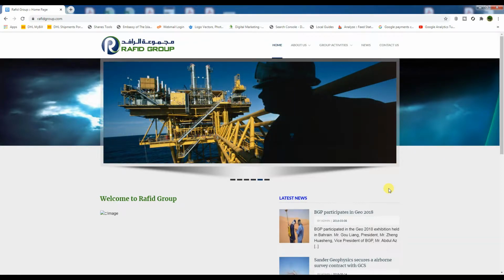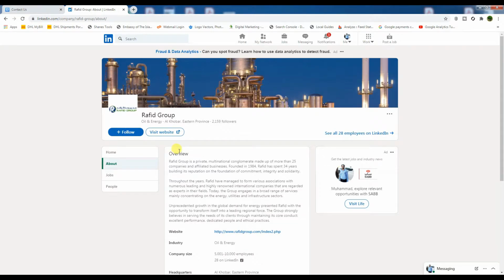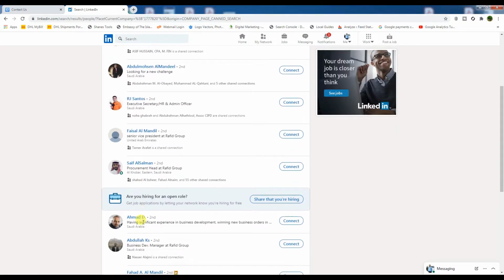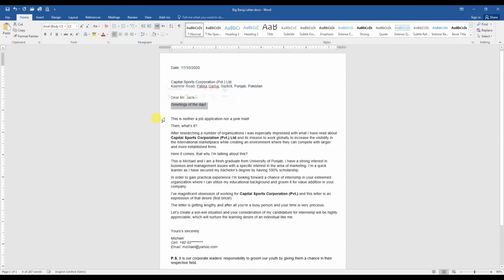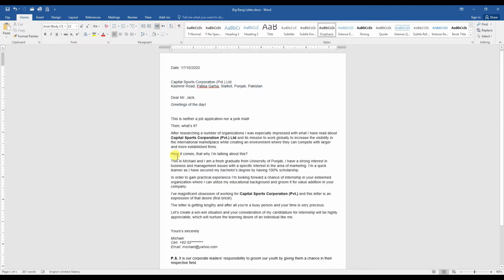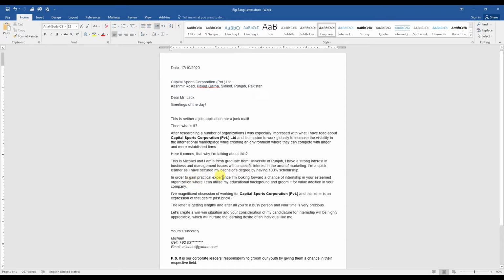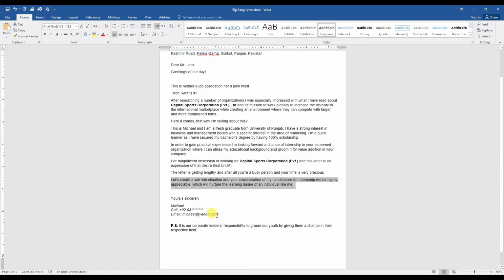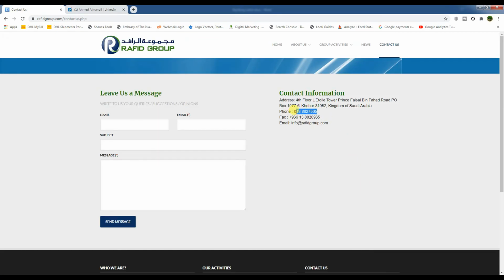How fresh Graduate Can Get a Job?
How to get a job having no Experience?
how to get a job fast with no experience?
In this video I have explained a practical way which help you to get a job in a very short time, I didn’t not waste my in telling you to make your CV like a rocket launcher or tell you to submit your CV in many companies or any other irrelevant topic,
This video will give you a very good exposure that how a fresh graduate can get a job with having no experience at all.
The tips I have shared with you are practical and it needs your full attention to understand…
Explained about Big Bang Letter
Big Bang Letter is a hooker
Big Bang Letter must start with an attention-grabber to hook attention of the reader, like
“When I was a five years old kid… ”
“My granny used to say… .”
“You must have read about Abraham Lincoln……”
“What if I tell you… ”
The idea behind Big Bang Letter is that it should start in such a way that reader has no other Choice except getting hooked to it until the last line is finished. You assume the role of a magician Casting lavish spell through the medium of gripping words.
 This Big Bang Letter can help those fresh Graduates who are looking for a job and also those who are having experience.

how to get a job with no experience,
how to find a job with no experience,
finding a job with no experience,
selling yourself in an interview,
how to get a job without experience,
looking for a job with no experience,
Linda Raynier,
garyVee Tv,
best career advice for new graduates,
what to do after graduation,
career advice for new graduates,
career advice for college students,
what to do after college,
how to get a job as a student with no experience,
job advice for new graduates,
best advice for new graduates,
how do i get experience for a job